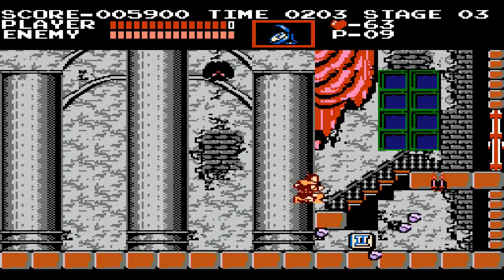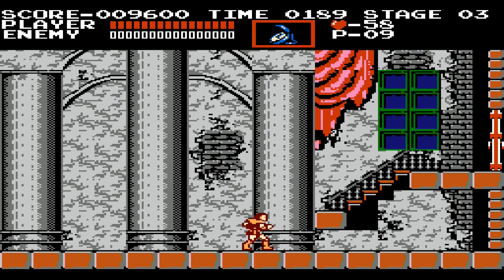NES Classics 007 - Akumajou Dracula [Castlevania]